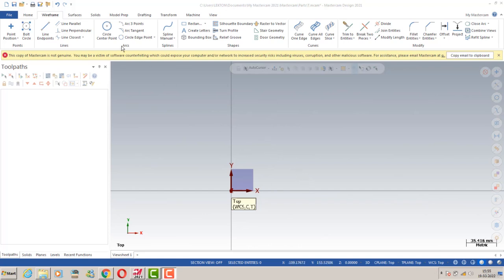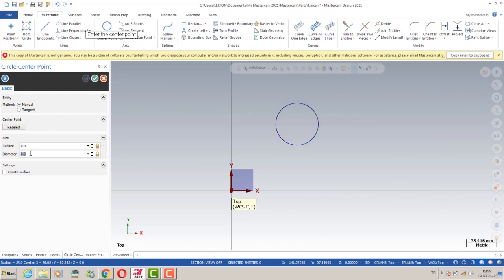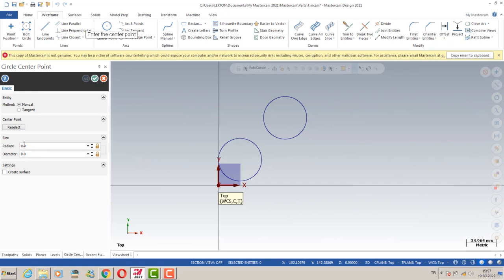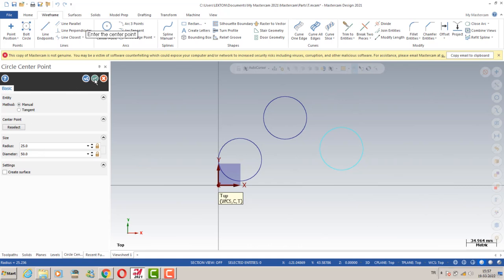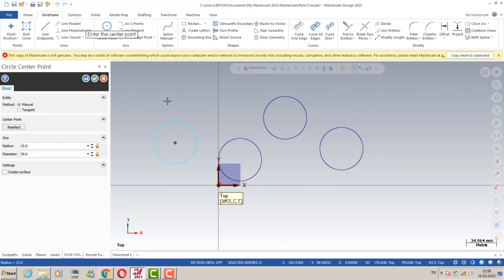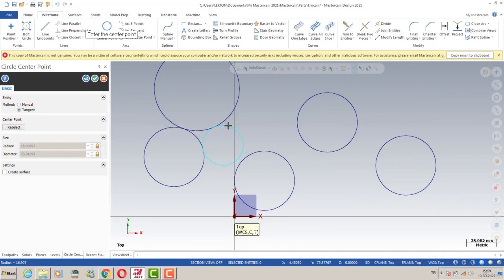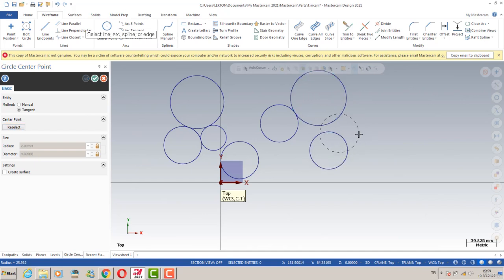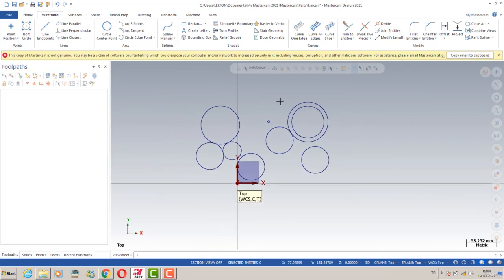Mastercam Lathe programming Part.05 - Mastercam 2d design - Circle Center Point